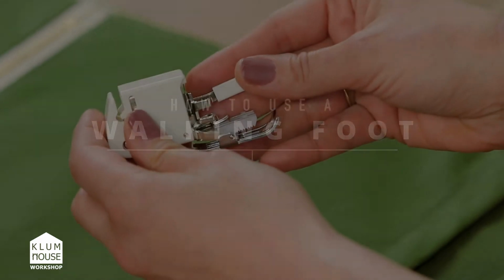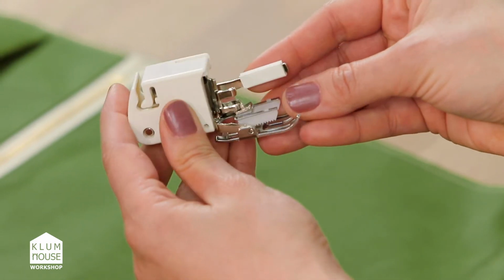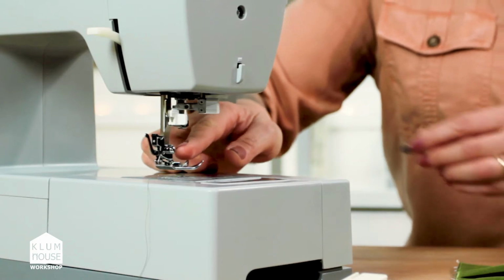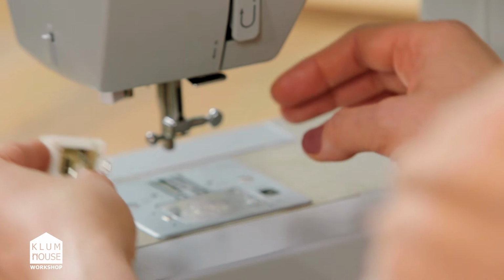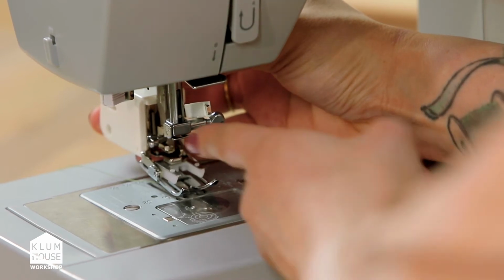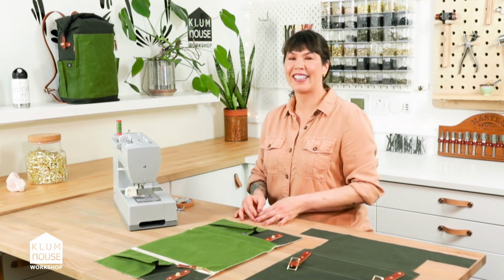How to Use a Walking Foot